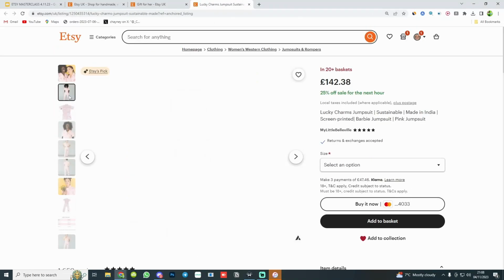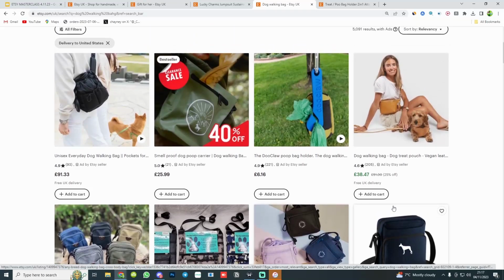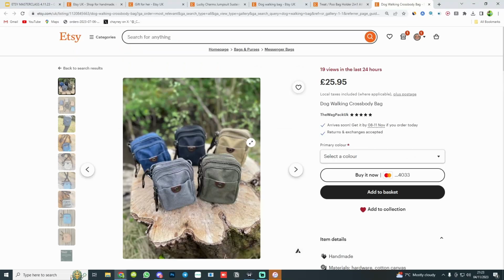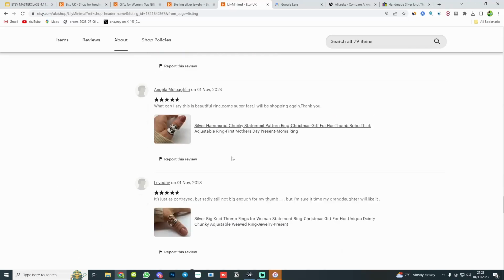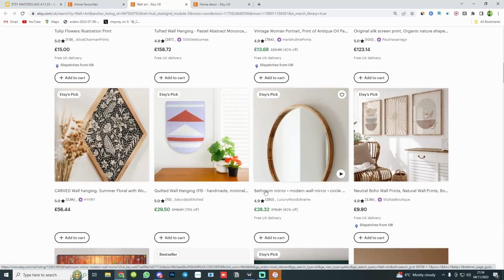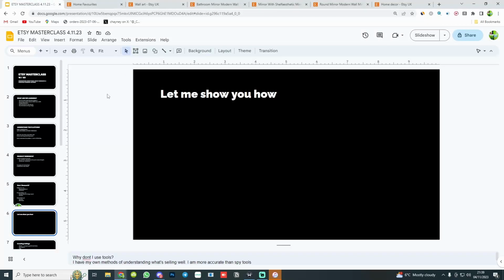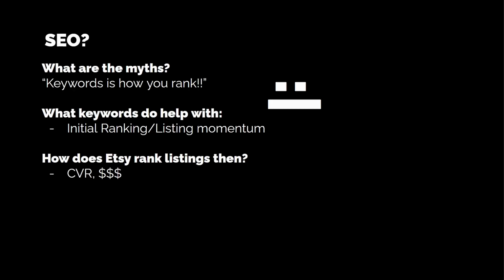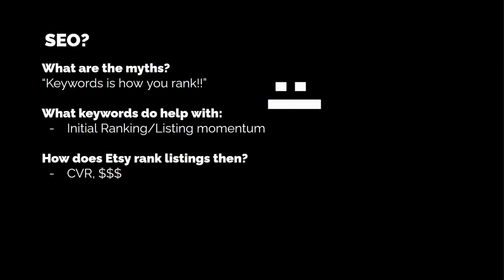How to find winning Etsy products to make $1000/day | Etsy Dropshipping, Etsy Product Research